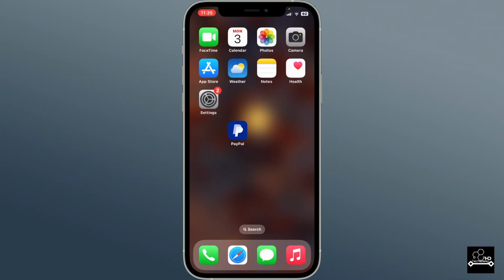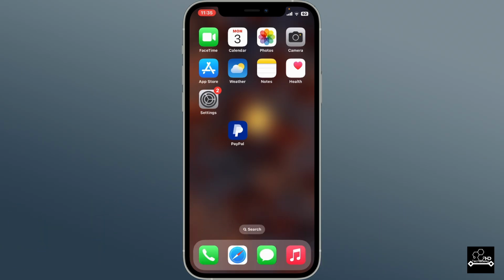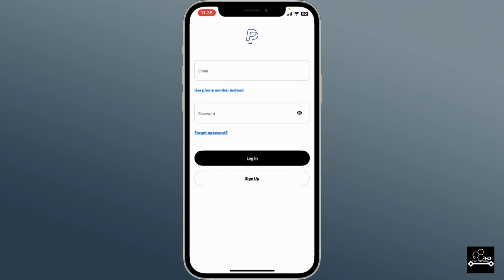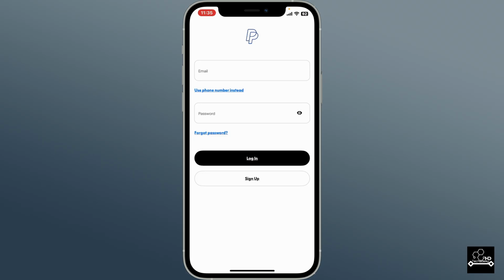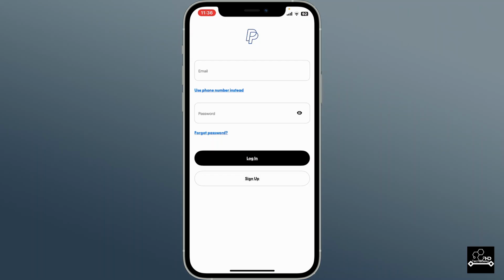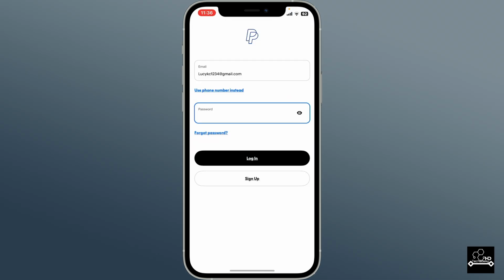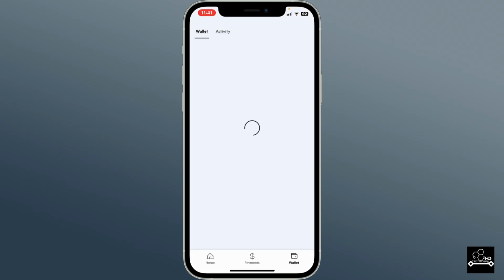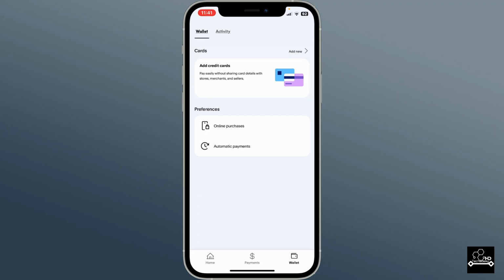How to Login to Your PayPal Account Easily (2025 Tutorial)?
Learn step-by-step how to safely log in to your PayPal account on desktop or mobile in 2025. This tutorial is perfect for beginners or anyone who wants a secure, hassle-free login. We cover all the latest features, security tips, and troubleshooting tricks so you never get locked out again.